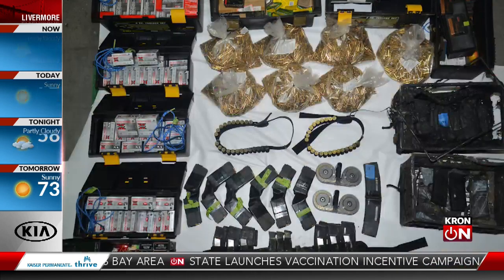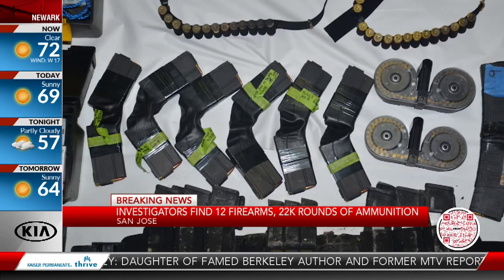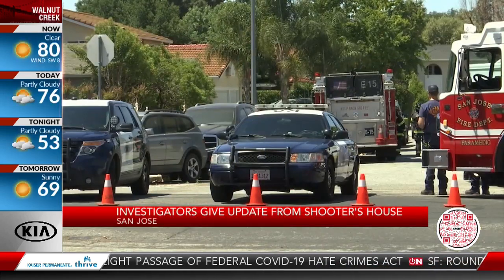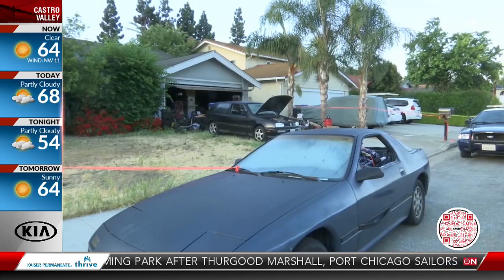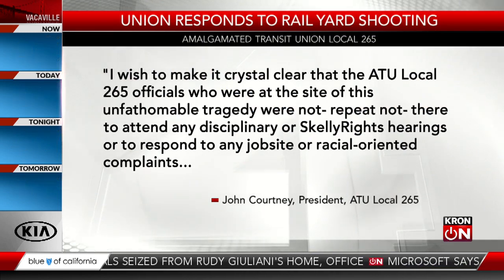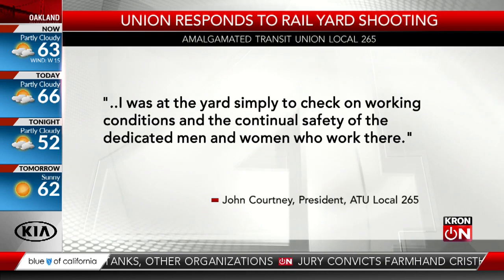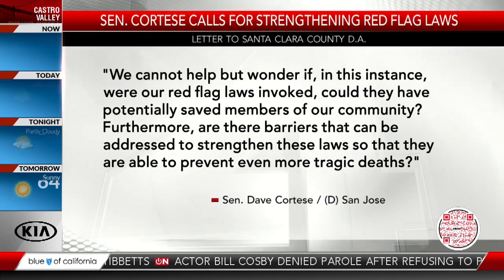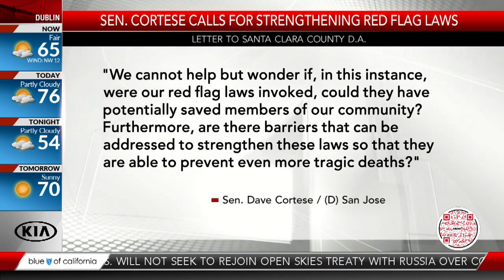Weapons, ammo found in San Jose gunman's home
New photos shared by the Santa Clara County Sheriff's Office Friday show what was inside the San Jose VTA shooter's home.